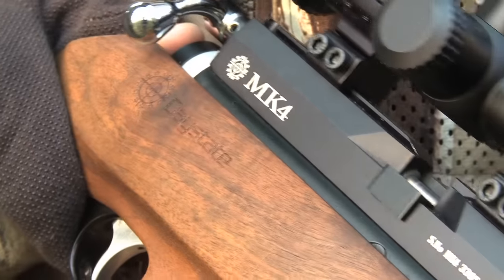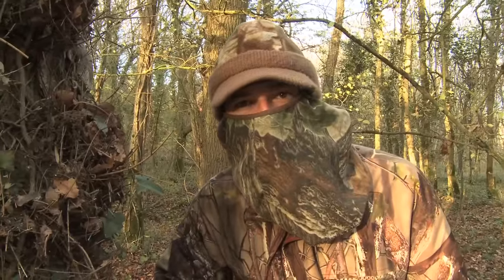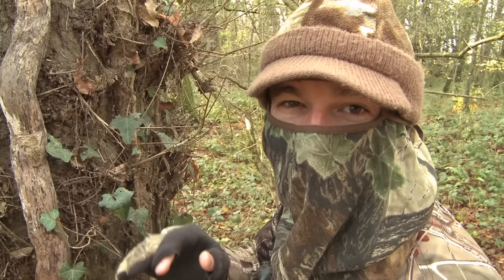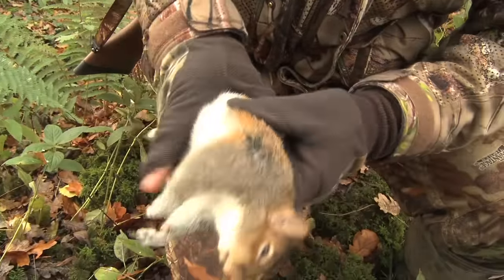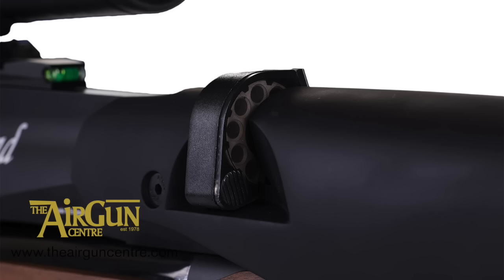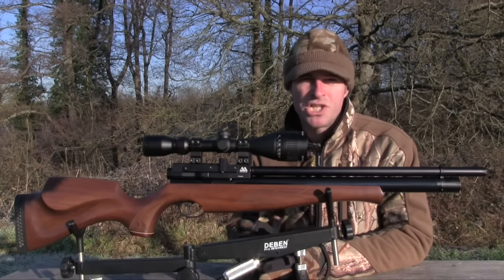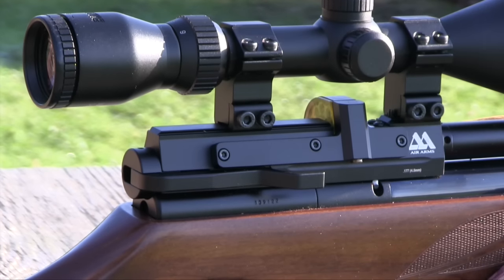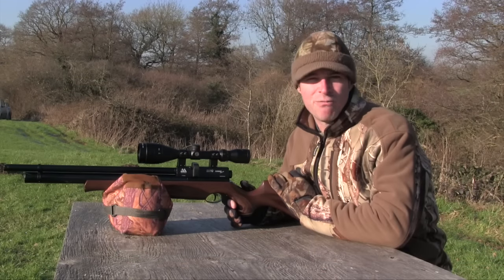The Airgun Show – winter pigeon hunting, PLUS Air Arms S510 Carbine Super-lite on test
We’re targeting pigeons in winter woodland in episode 44. Woodpigeon shooting is rarely predictable but, even with the birds proving elusive, Mat Manning still manages to bring a few to book, as well as making a bonus addition to the game bag.
And we’ve got the Air Arms S510 Carbine Superlite on the test bench. This elegant sporter features a very slick sidelever-operated ten-shot magazine-fed firing system, and also has a reputation for accuracy – see how it fares on our range.